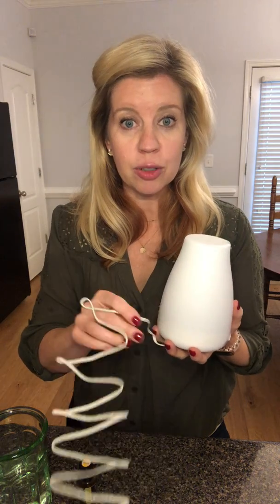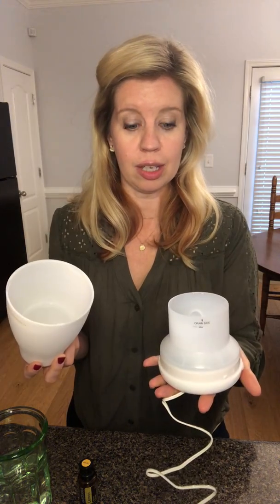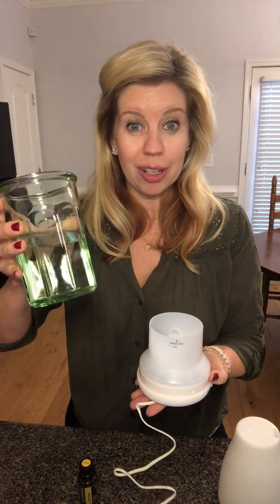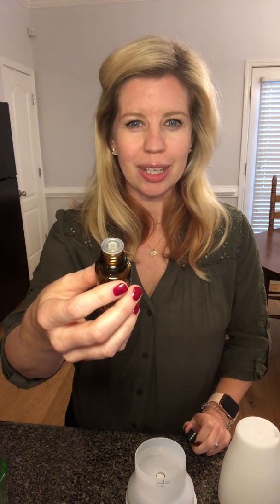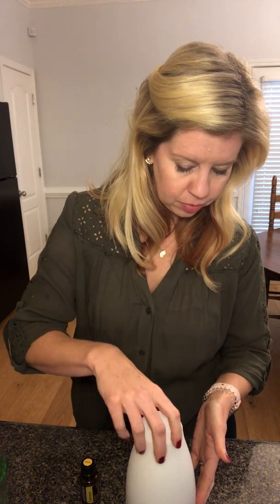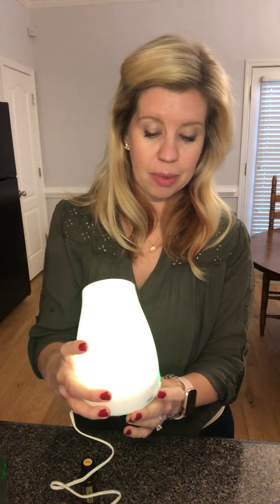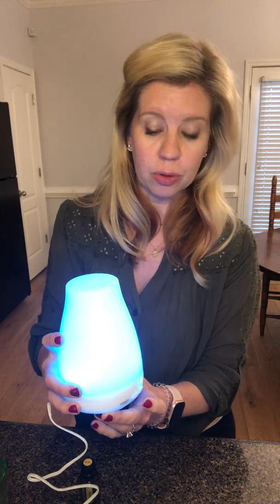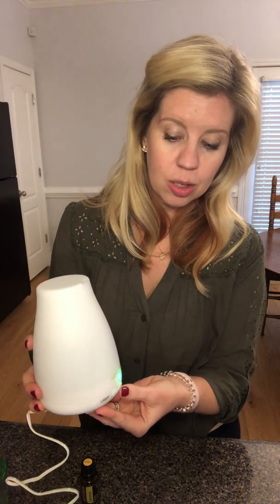How to use a diffuser.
Are you looking for an easy way to use your essential oils in your home? A diffuser is a convenient way to enjoy the benefits of the oils within minutes of setting it up. Aromatherapy is a proven science for treatment of anxiety, stress, and lack of sleep. Just set it and forget it.